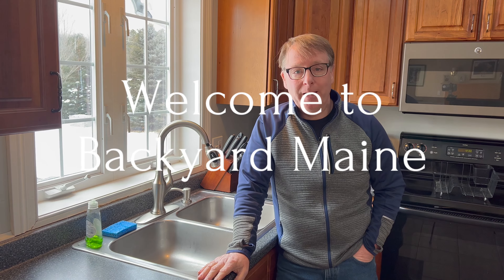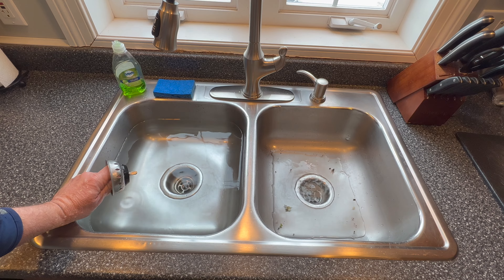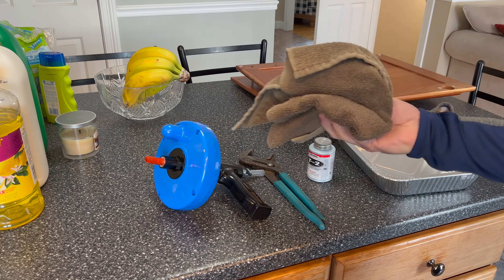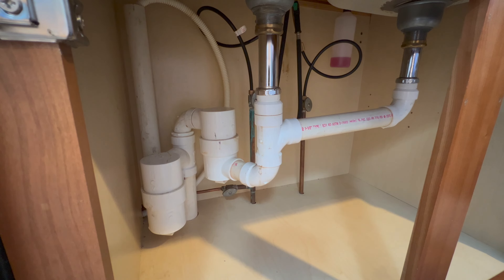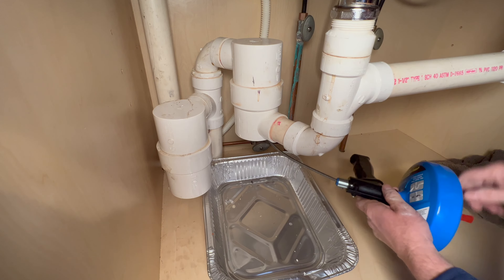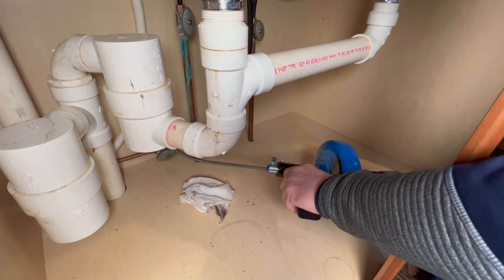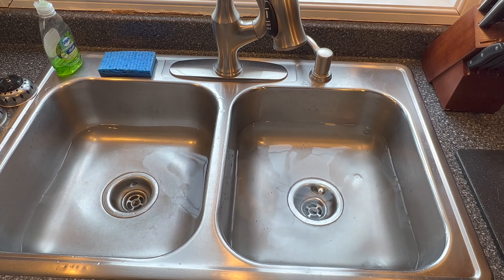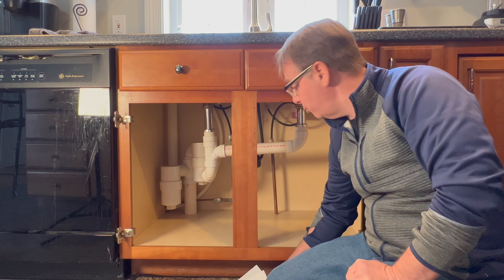Slow Sink Drain Kitchen | Not the Trap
Today we're going to repair a slow sink drain in the kitchen. I will show you how to do this yourself and save a lot of money. Snake

My double sing has a common drain / trap and when one sink is drained, water backs up into the other sink. I have already cleaned out the trap but it did not solved the problem. I suspect the drain pipe is clogged up with grease form 20 years of use. Let's get started.